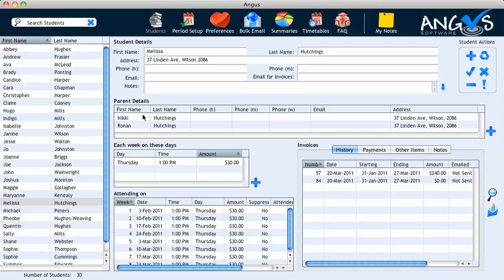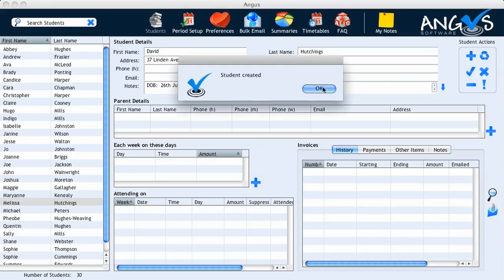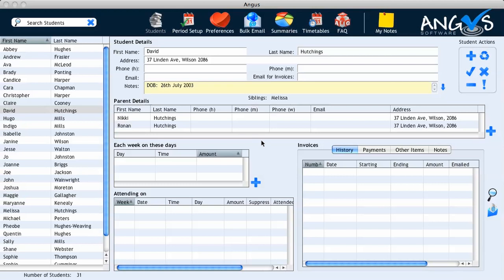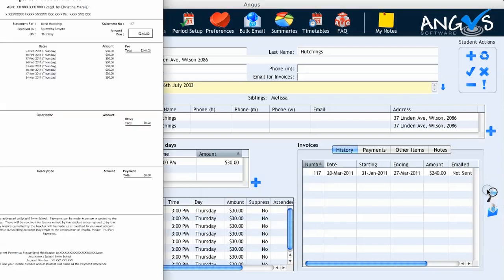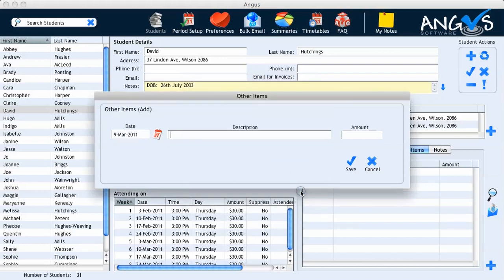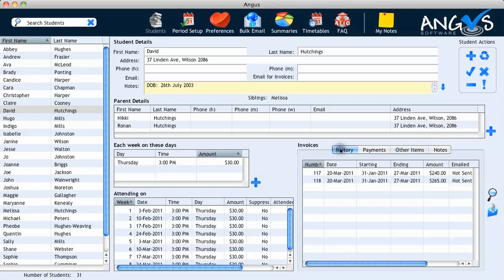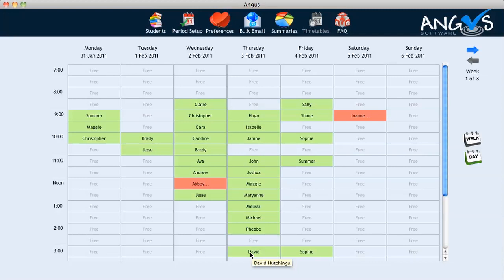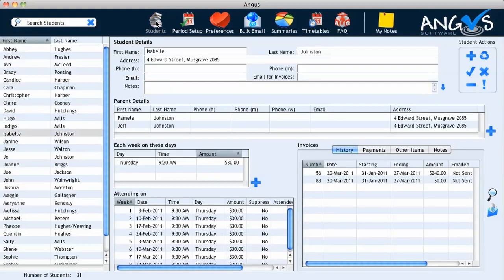Angus Overview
Student management, including adding/editing students, siblings and parents.  Creating attendance information, adding/removing invoice components.  Viewing timetables and summary statements. Ideal music teachers software.